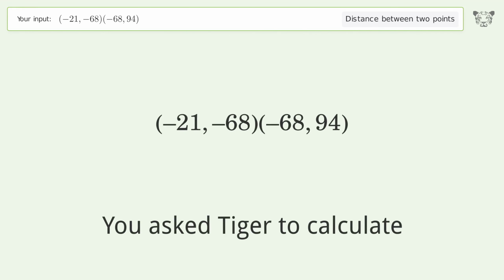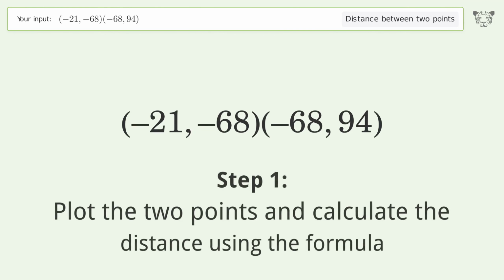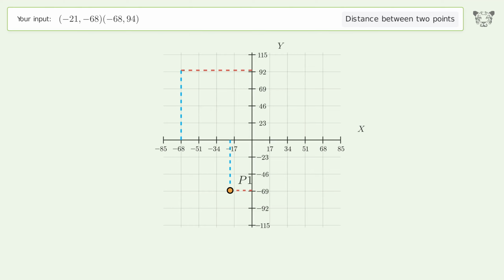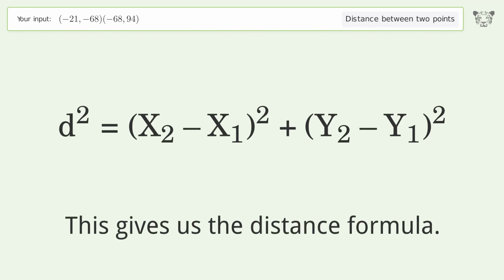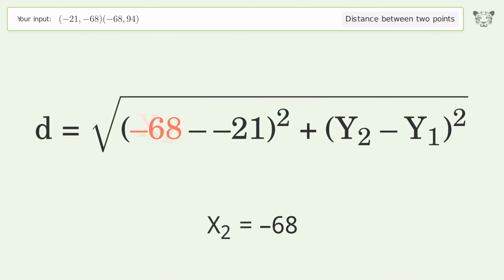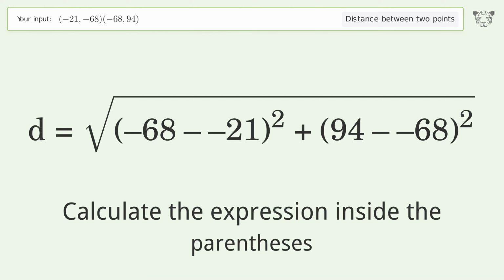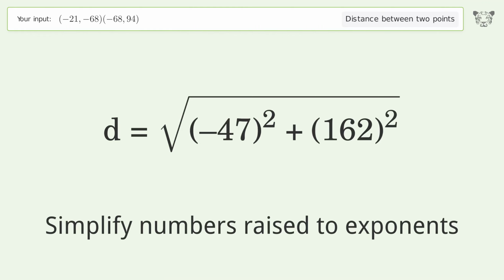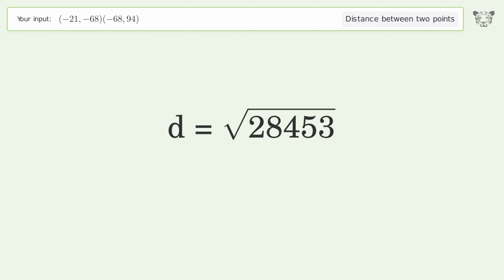Find the distance between two points p1 (-21,-68) and p2 (-68,94): Step-by-Step Video Solution